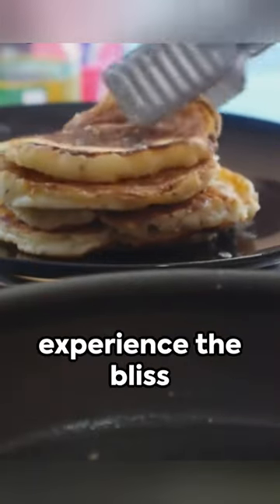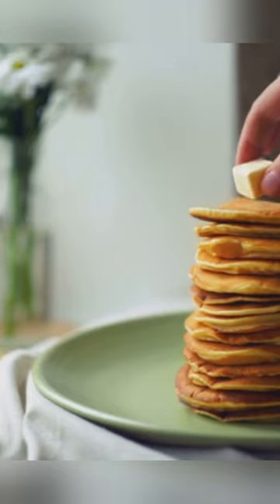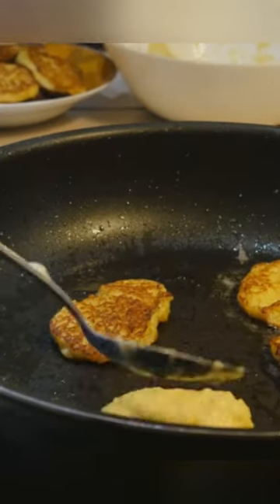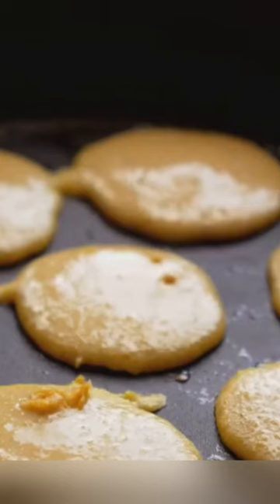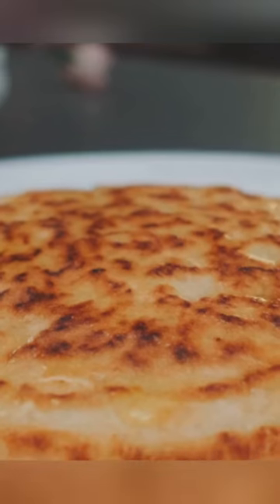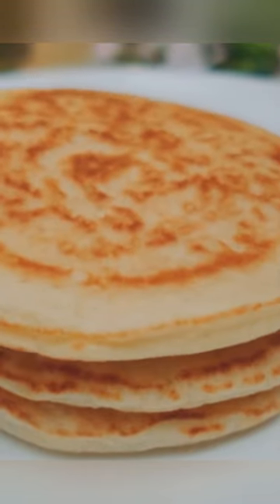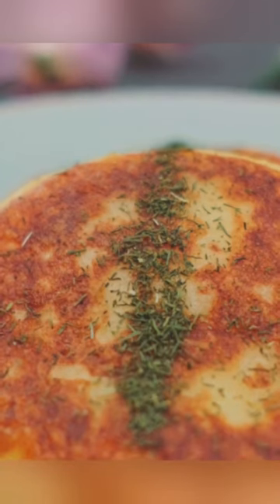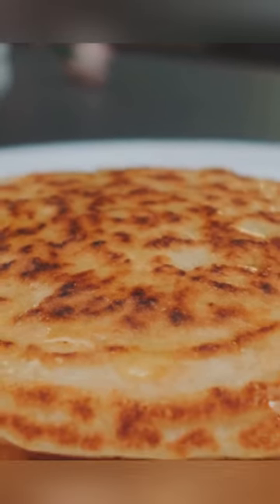Potato Bliss Pancakes A Culinary Revela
These incredible Potato Bliss pancakes blend the airy texture of mashed potatoes with ease of preparation. Rich in flavor and aroma, they make a delightful choice for breakfast or dessert, bringing warmth and comfort to your table.